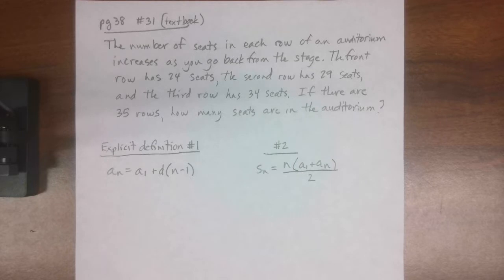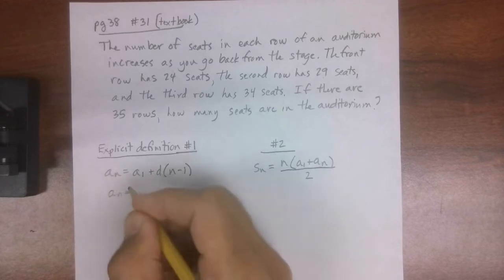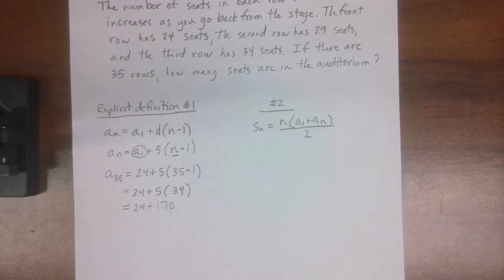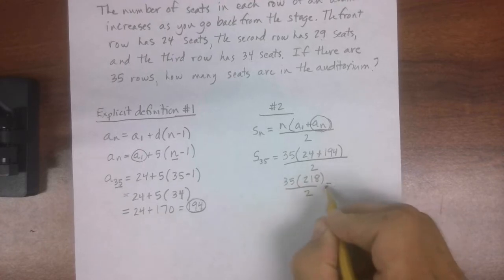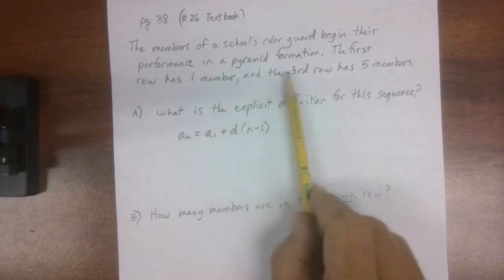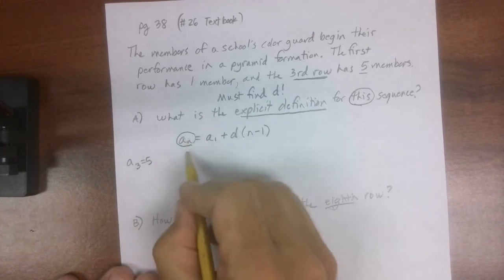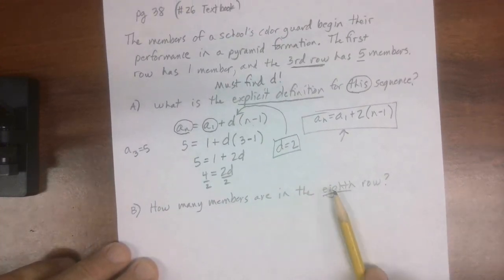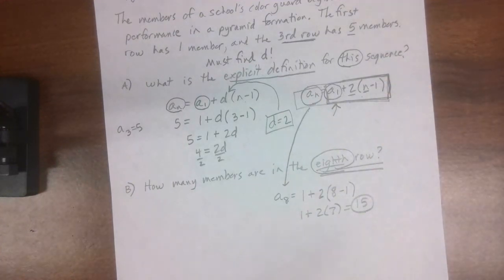1.4 Day 2: Example problems-Sigma Notation